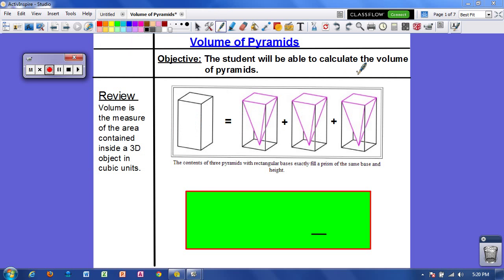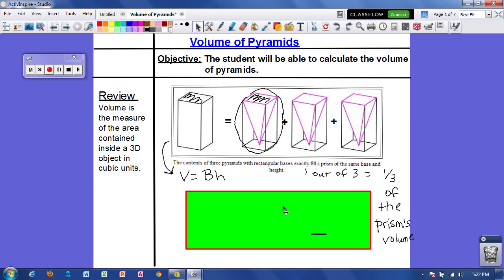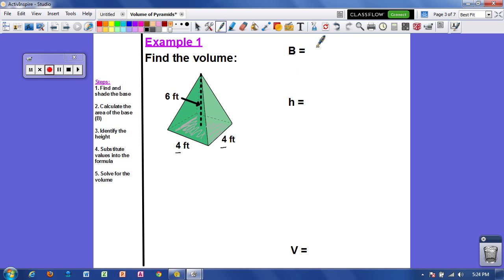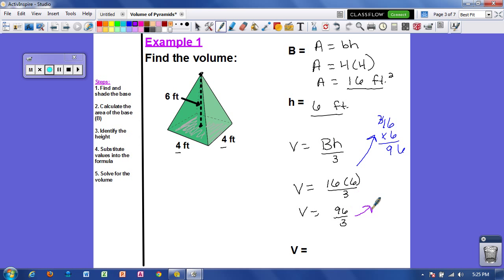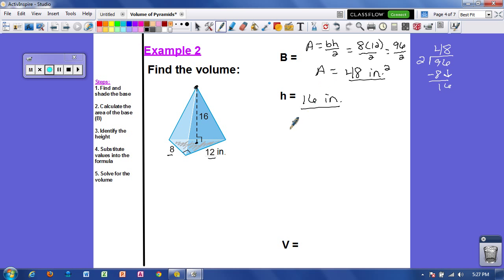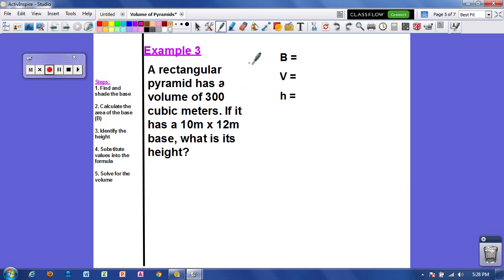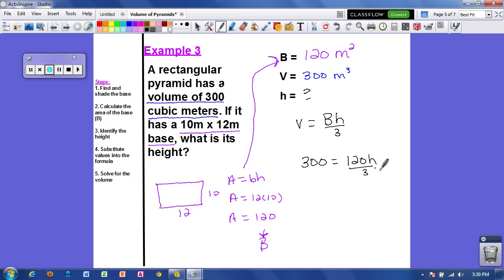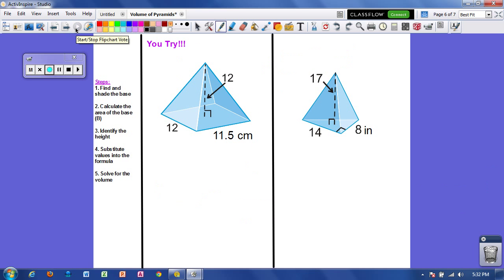Volume of Pyramids